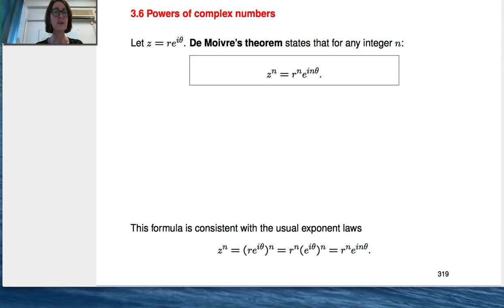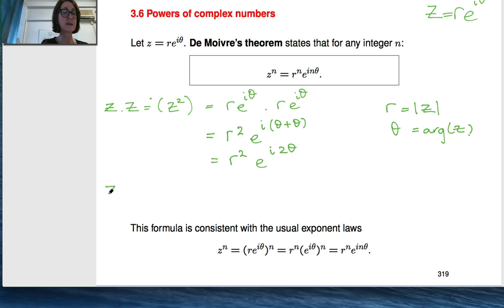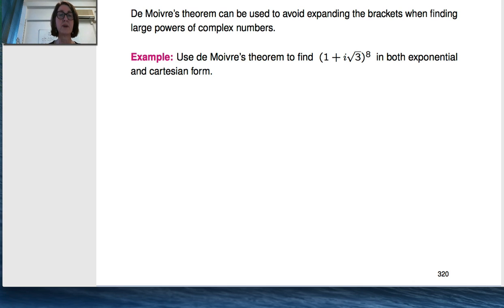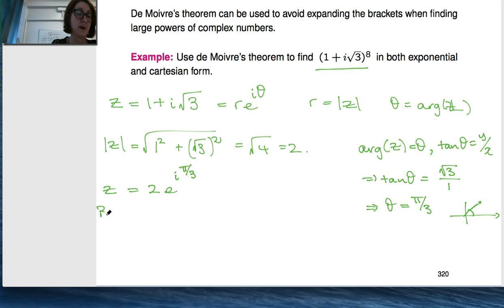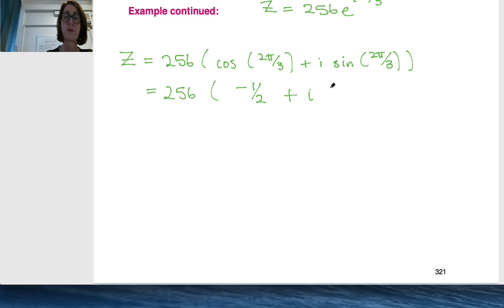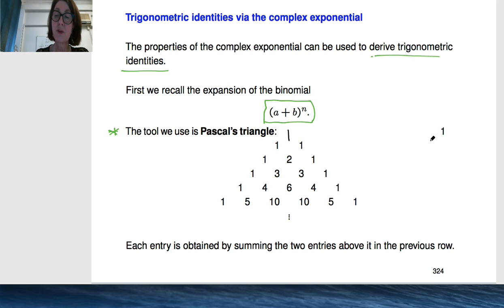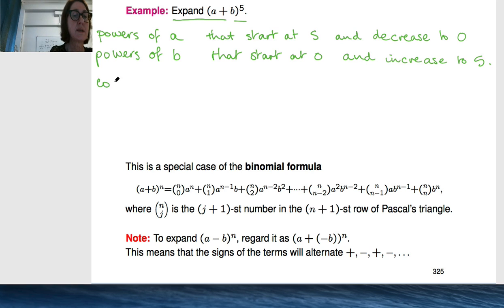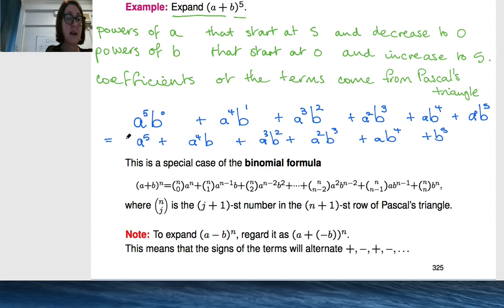ComplexNumbers Part 9